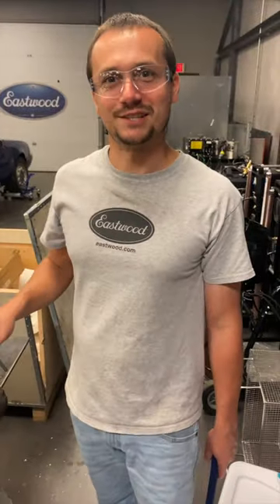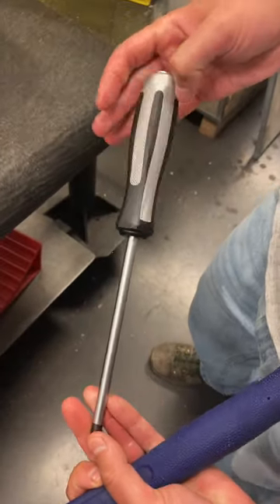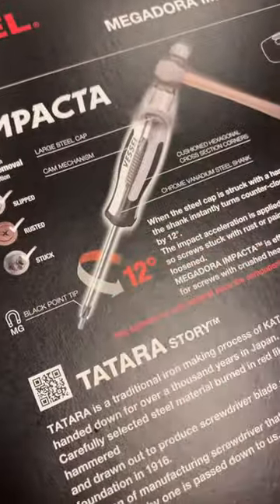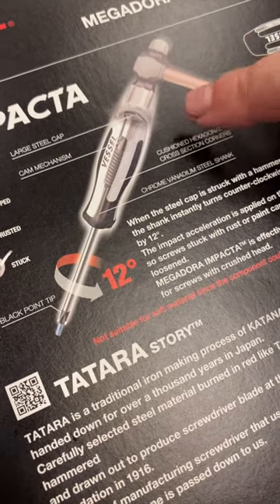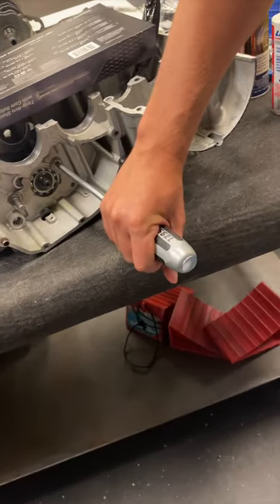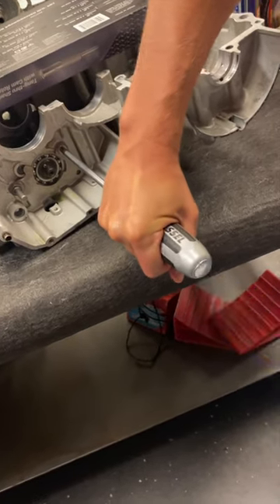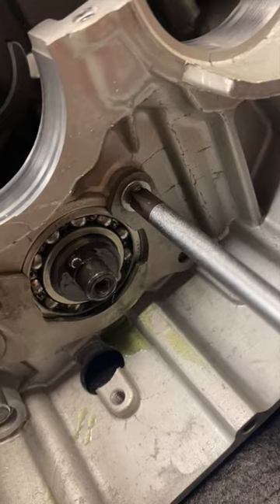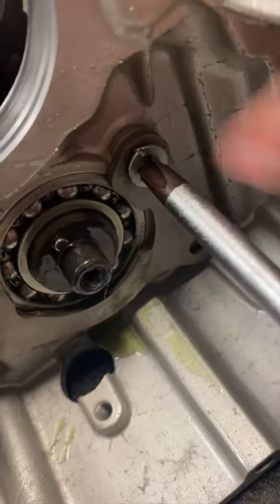This is our FAVORITE screwdriver in the shop!